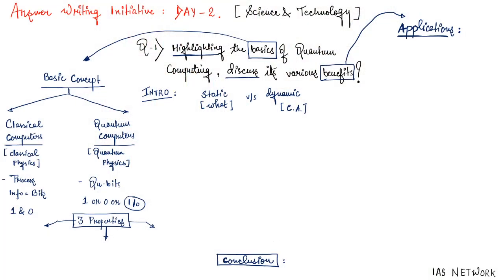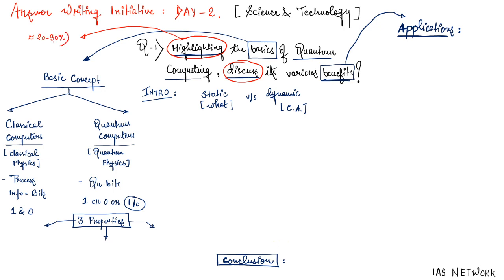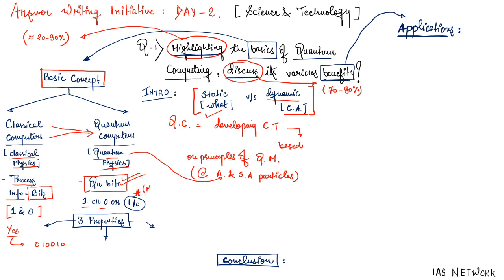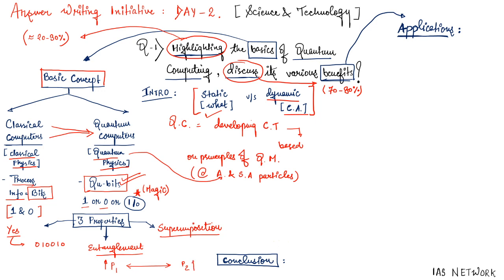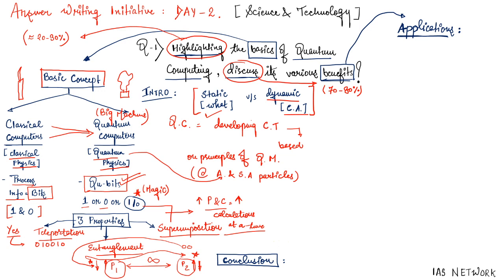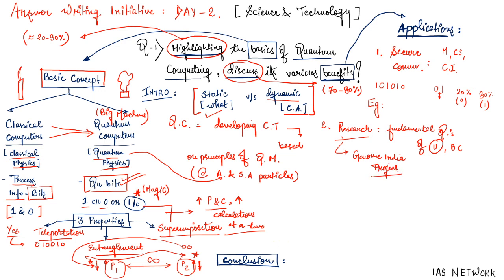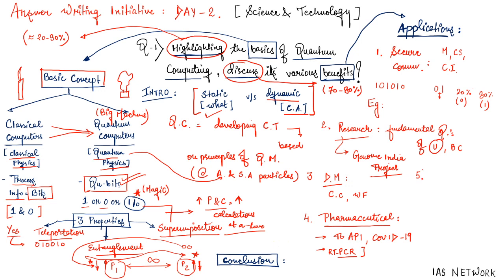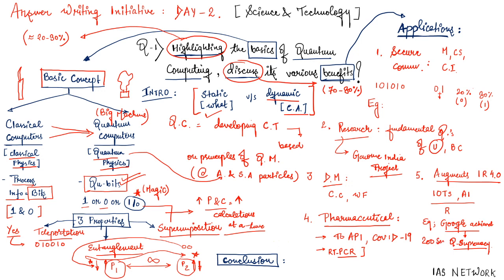Daily Answer Writing By IASNETWORK Topic : Quantum Computing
Topic : Quantum Computing